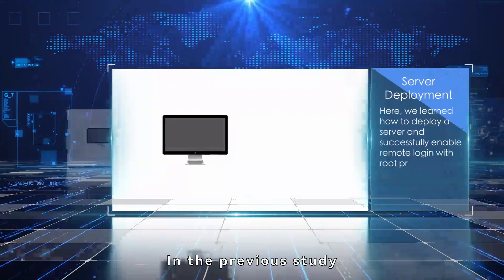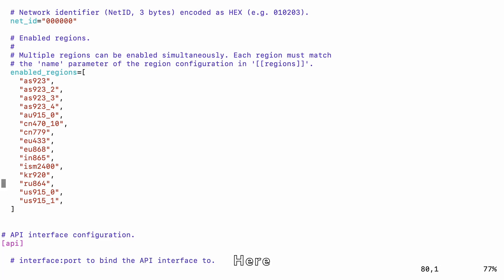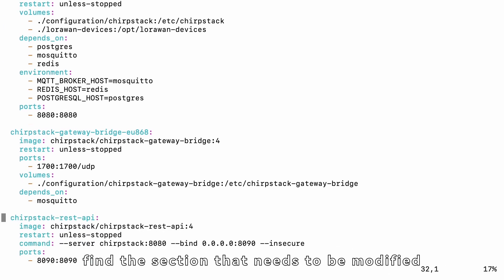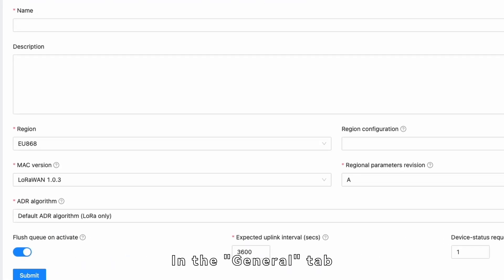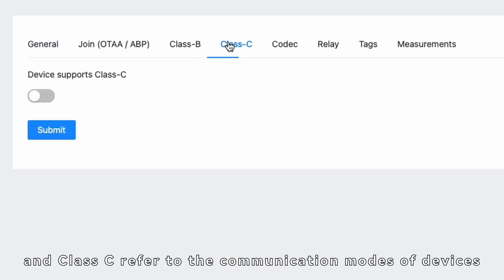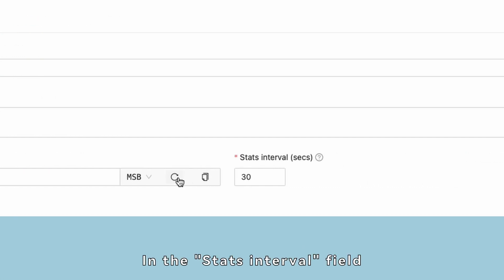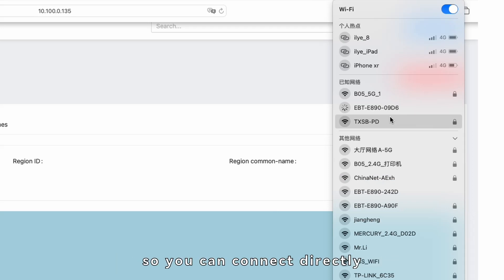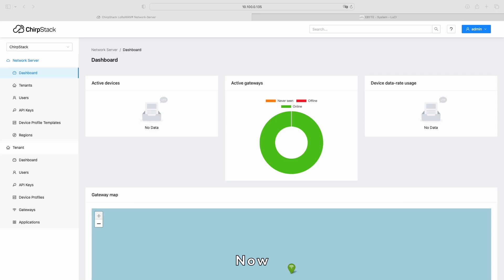LoraWAN Tutorial-2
Setting up a LoRaWAN with chirstack-EPISODE 2